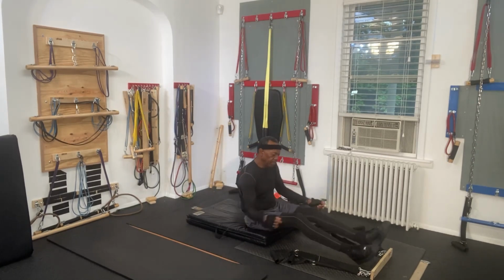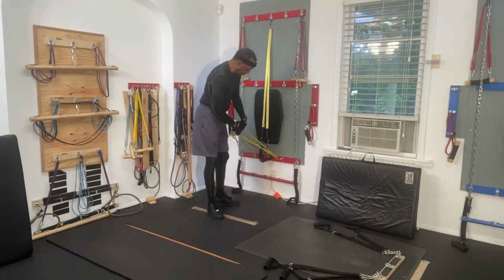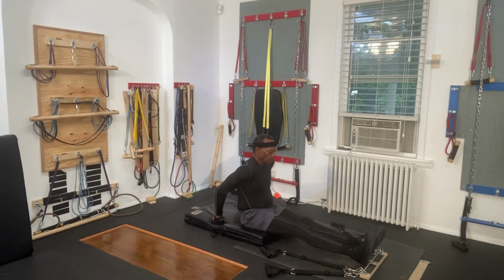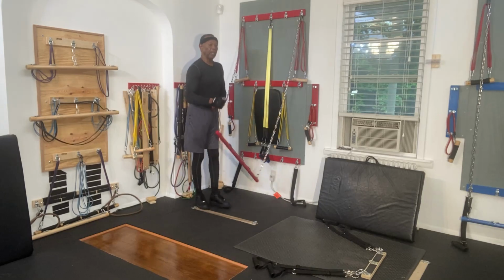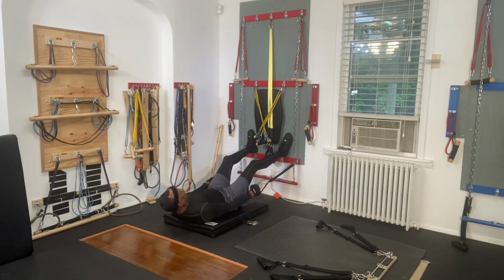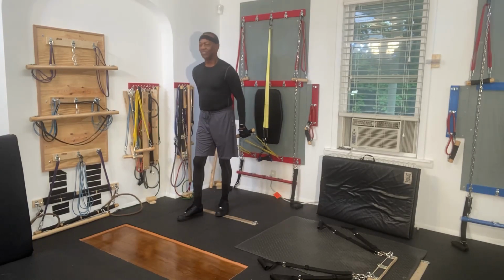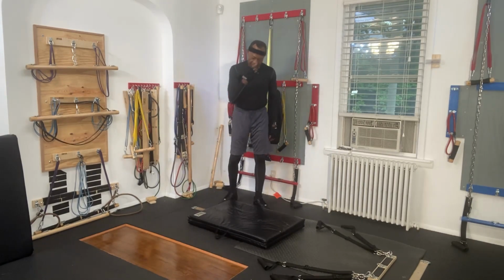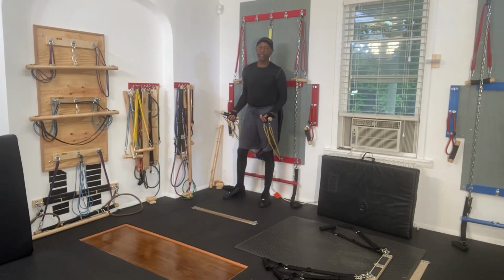#260. 39 Minute Latchbar Workout, Cardio, Core & Strength Using Bands, Straps + Chain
The LW500 Latch Bar Exercise System is a resistance band, strap and chain attachment system. It's a homegym or portable gym, your private gym, your personal gym. The mounting system could even be commercialized and used in your neighborhood gyms. It's just that good. Make an impact on your health and your life working out with the Latchbar Resistance Band Attachment System!

It's an amazing full body 8 step strap workout in just 39 minutes. The 1st. step is the only resistance band step. It's a cardio step that I'm jogging and holding Latchbar hand grips with resistance bands attached to the wall mount system, 1 minute . This step is to get warmed up and provide some cardio in the workout. Step 2, 3 and 4 are all core work, strap sit ups, strap crunches using a Basic Latchbar. (20 reps per step)
Step 4. I'm using the wall mount system to conduct a crunch pull up using straps. (20)
Step 5. I'm using the wall mount system to conduct strap body lifts. (20)
Step 6.  I'm using the wall mount system to conduct strap squats.  (20)
Step 7.  I'm using Latchbar Hand Grips w/resistance bands to do curls (20)
Step 8.  I'm using the Deluxe Round Latchbar with a chain attachment to do push ups (20)
During this 39 minute workout all steps are repeated 4 times. The use of straps, bands & chains with the Latchbar attachment system will give you a very effective workout.
The Latchbar System is compatible and can be used with other resistance band products. It will actually make your workout even better no matter what product is being used. I'm taking full advantage of using the LW500 Latch Bar Exercise System and you could to. Workout at your convenience in your home with the Latchbar attachment system.

View more than 400 Latch Bar Exercise System video workouts free on my YouTube channel.

LW